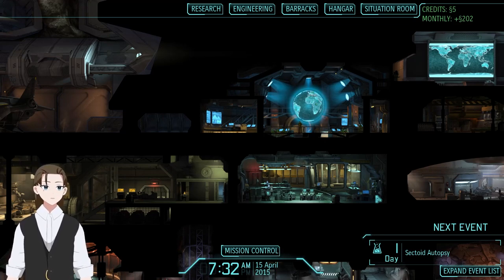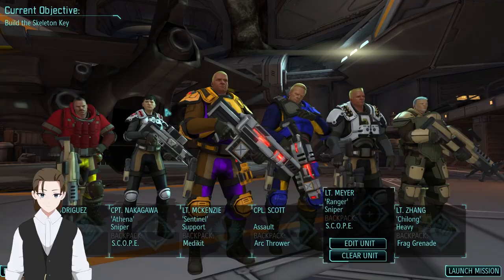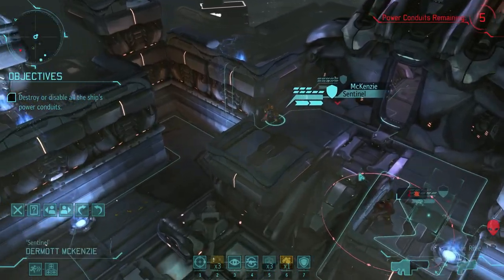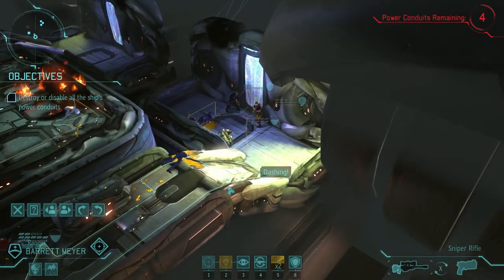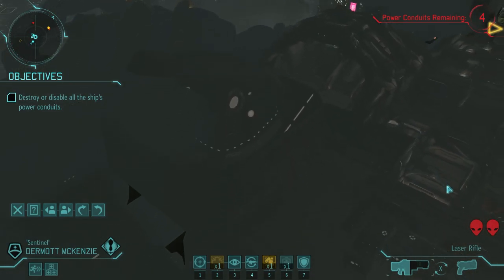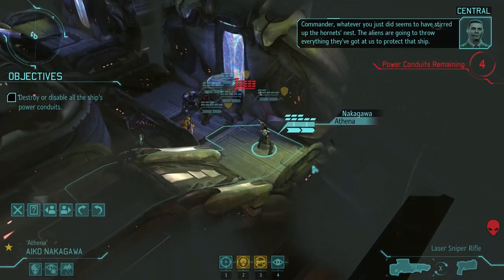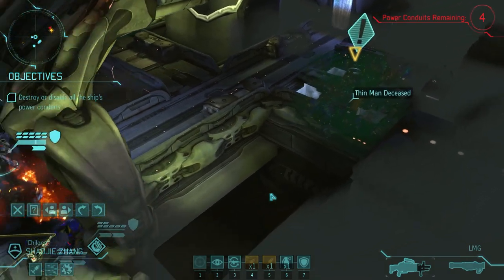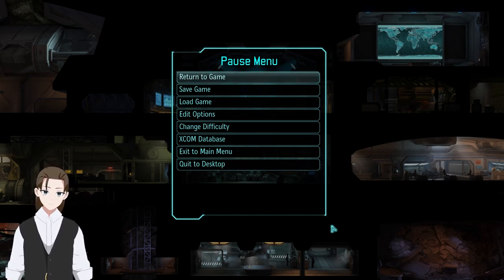Let's Play XCOM Enemy Unknown, Operation Purple Bell / Council Mission Gangplank (Part 10)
Hello everyone, I'm Peter Moxilin, Keeper of the Archives! Join me as we start playing through the XCOM franchise. The plan is to work through the current revival of the franchise, which is technically only two game, but each game also has a full game rework with new mechanics, so we'll be playing through the revamps as well. Currently, we're working our way through XCOM Enemy Unknown, the first game of the four.

In this epiosde, editing Peter had to hold back from putting "DRAMATIC IRONY" or "FORESHADOWING" into the video every five minutes. Buckle up folks, this is a weird one.

If you want to find me outside of streams, here are some links!
Twitter - @PeterMoxilin (general thoughts, updates, curiosities, etc.)

You also had to press a button to expand the description, how why not press the Like or Subscribe buttons since you're already here and it'll help appease the eldritch algorithm that determines my fate? Either way, have a wonderful day!

I'd like to foster a community of people who can have honest discussions with each other and myself, even if we disagree. I've been around the internet long enough to know that's a difficult balance to strike though, so here are some rules that I'd like my audience to follow:

1) It's absolutely possible I'll say something outright wrong. Whenever I say something as fact, please research it and find better sourcing than "some guy I follow on the internet."

2) If you're upset by something I said, or are just having a bad day, step away and cool off. The video/VOD will still be here later. I'm willing to hear out complaints and corrections, but it's a lot easier to agree with you and find a way forward if you have a well reasoned argument, rather than letting your emotions type for you.

3) If you see an inflammatory comment, think before engaging with it. If it's clearly just there to get a reaction, don't interact at all. If it's someone who ignored rule 2, then try to give them the benefit of the doubt and remind them to step away. If you still choose to engage, then all I can ask is that you keep it civil so that I don't have to ban anyone.

4) Make sure to stay hydrated and well rested. Dehydration and poor sleep can seriously effect your mood and how you think.